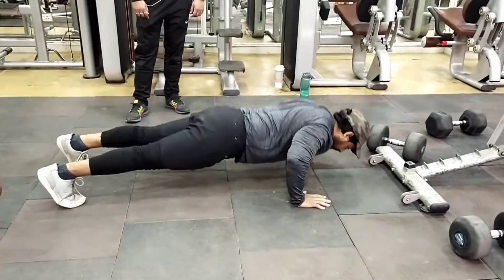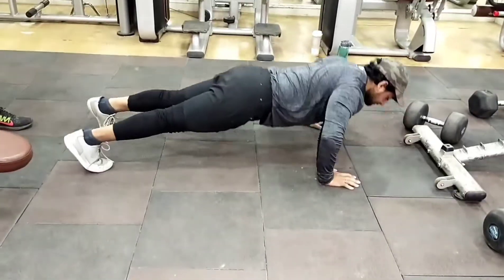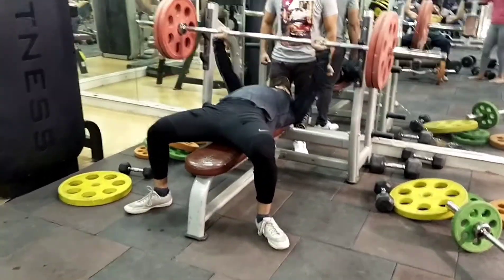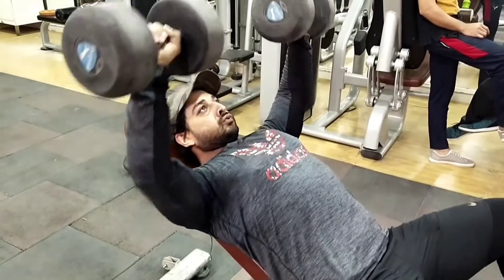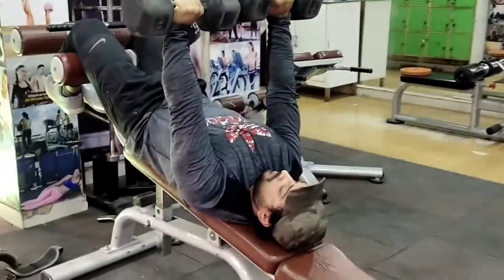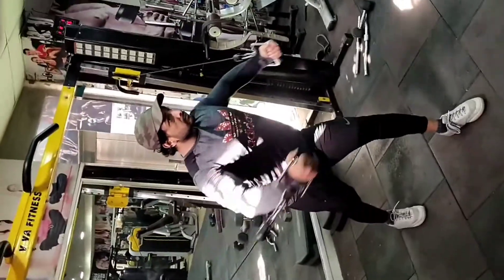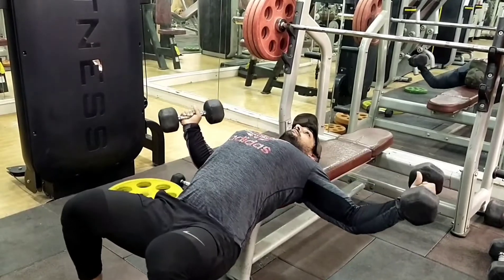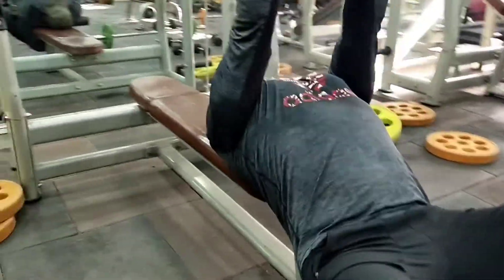➡️CHEST MUSCLE WORKOUT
EXERCISES :-

(1) push-ups :- 15 reps × 3 sets

(2) flat bench barble chest press :- 12 to 15 reps × 3 sets
(3) incline bench dumble press :- 15 reps × 3 sets
(4) decline bench dumble press :- 15 reps × 3 sets
(5) cross-over chest press :- 10 to 15 reps × 3 sets

(6) flat bench dumble fly :-  12 to 15 reps × 3 sets

For getting regular updates
Follow us on

Note- This page is to motivate people, transform people, and help them to achieve there fitness goals with the help of our specialists, certified trainers.